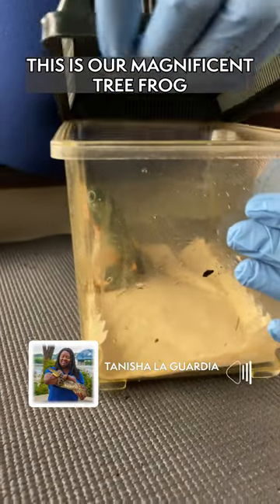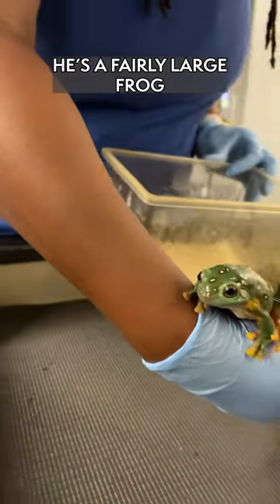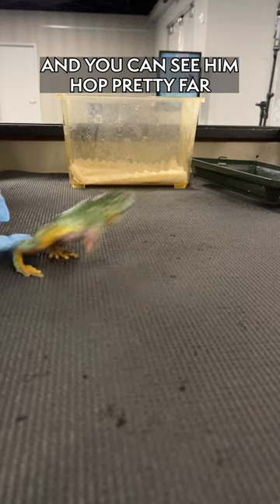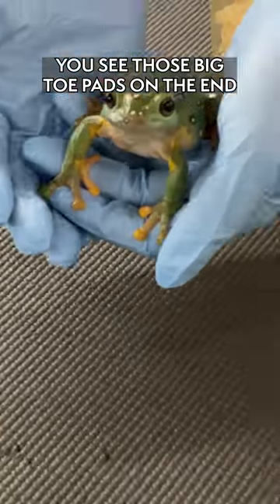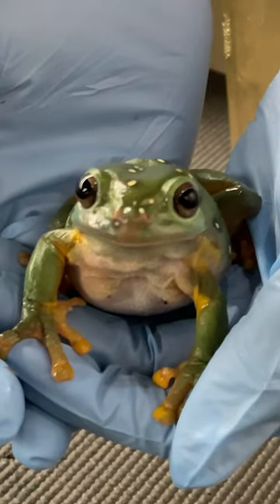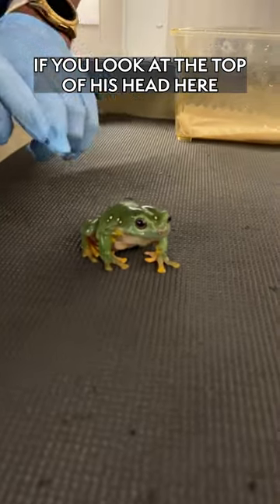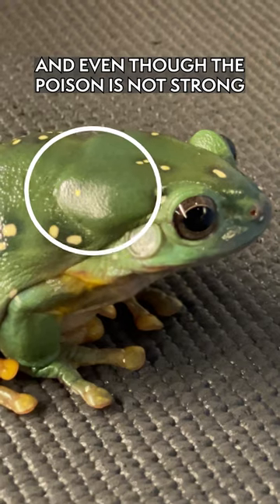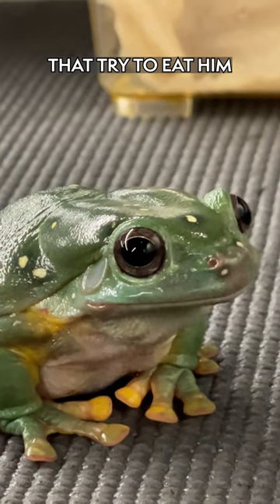Meet the Magnificent Tree Frog: Pretty Much Lives Up To Its Name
With its muscular body, spectacular climbing and leaping skills and a hefty dose of defensive poison stored on top of its head, Australia’s Magnificent Tree Frog definitely earns its superlative name. Trust us, this is no average amphibian!